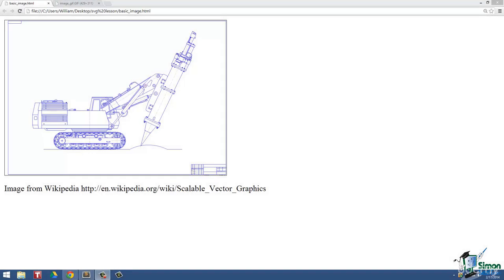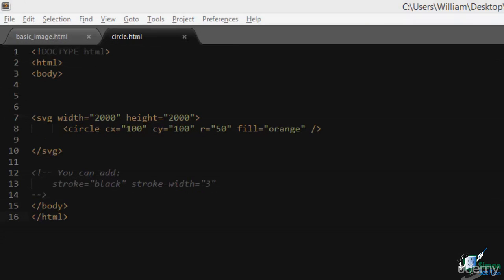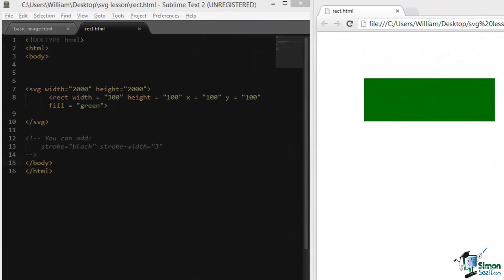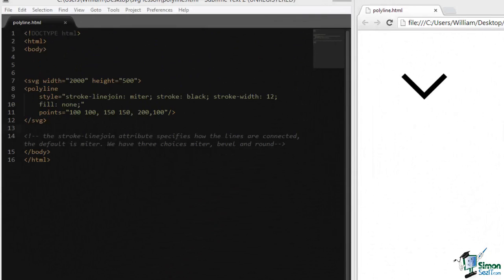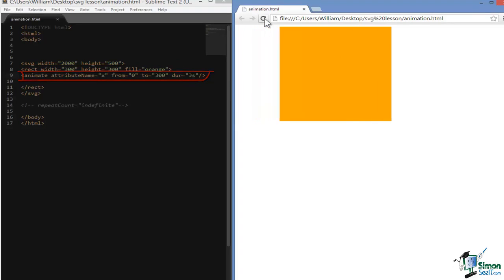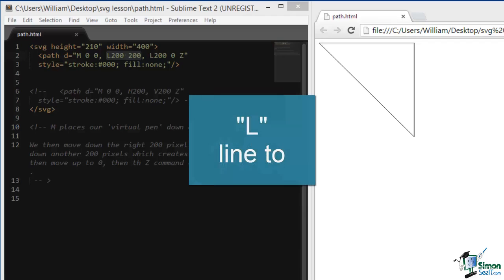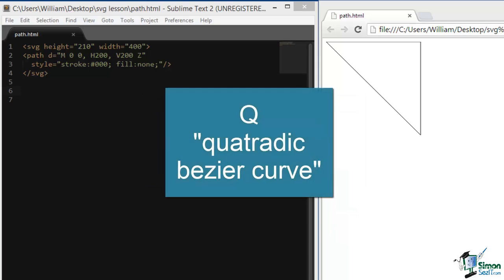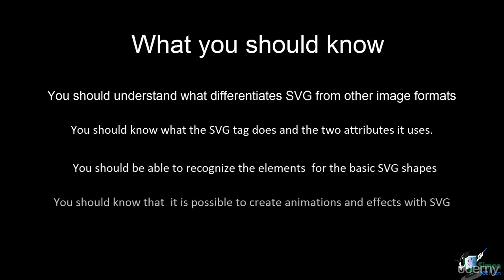Scalable Vector Graphics in html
now you can practice easily and keep it up